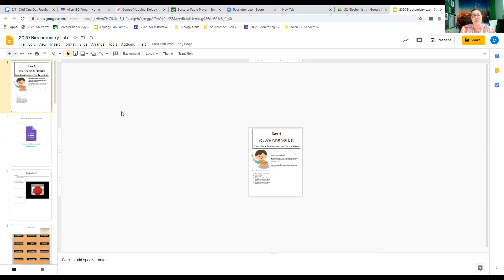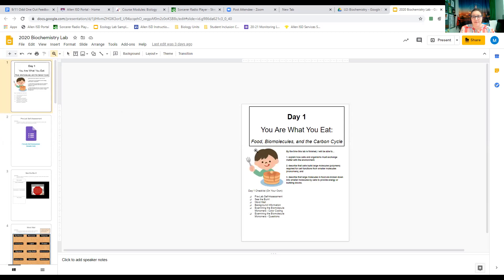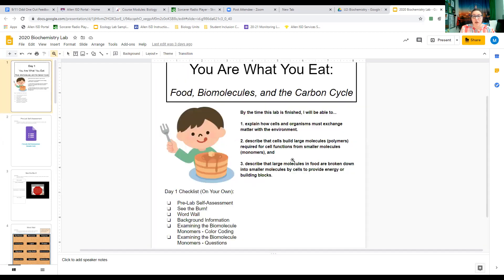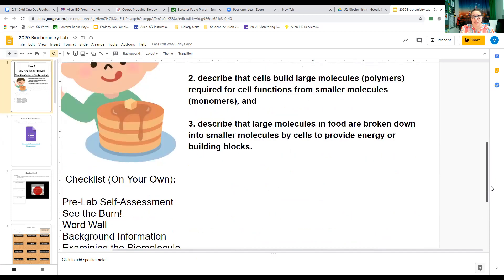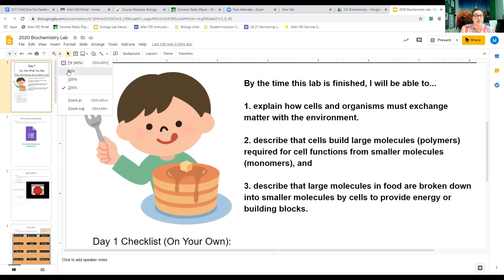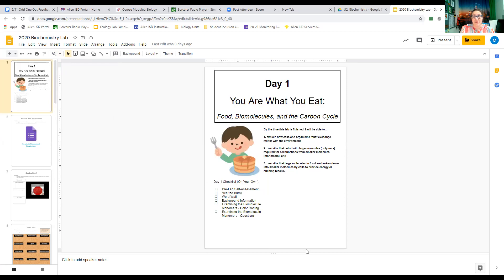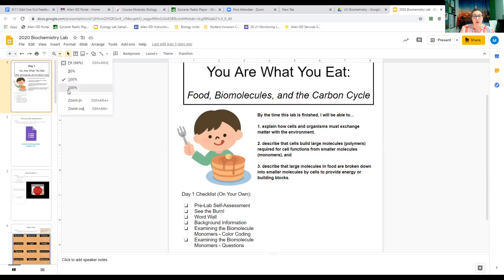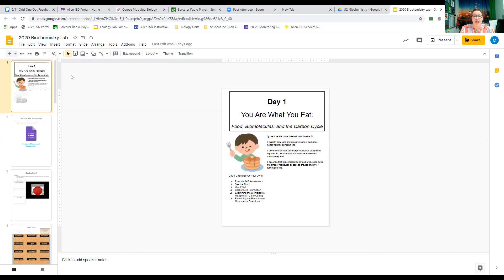How to Zoom In on a Document